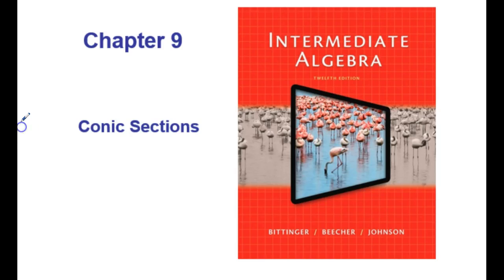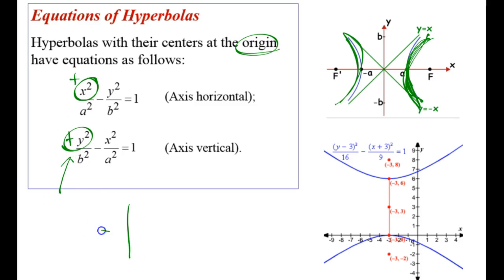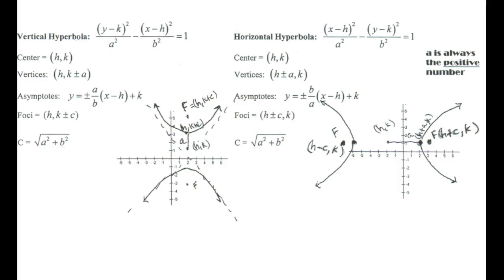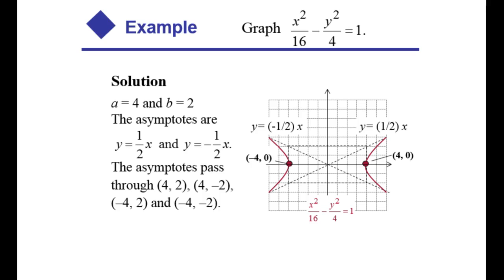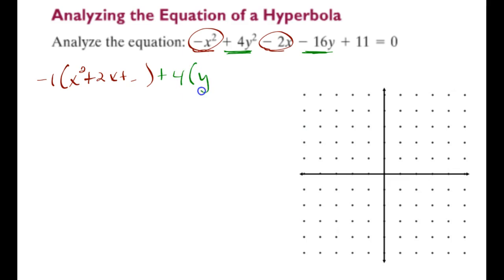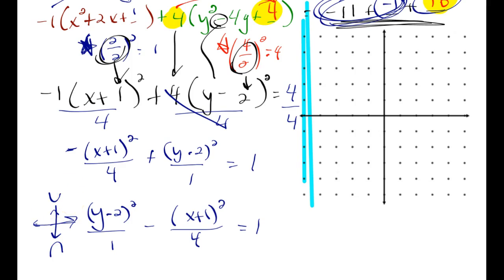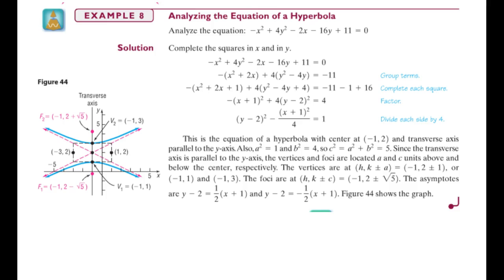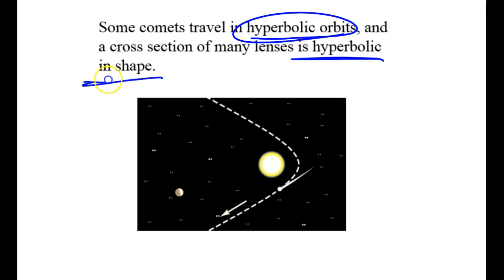Mat-073 Sec 9.3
Graphing and writing Equaitons of Hyperbolic Functions